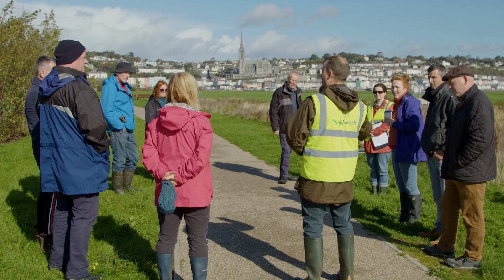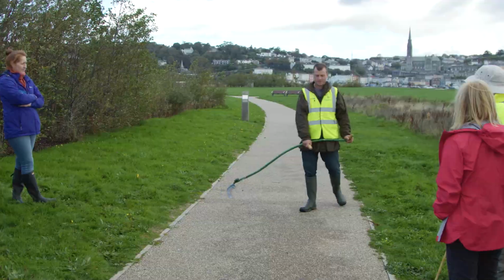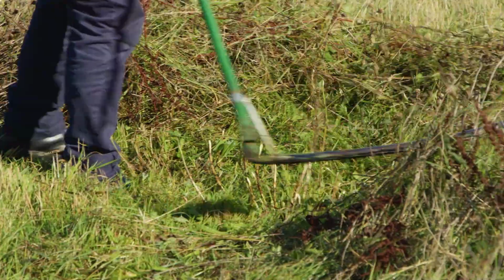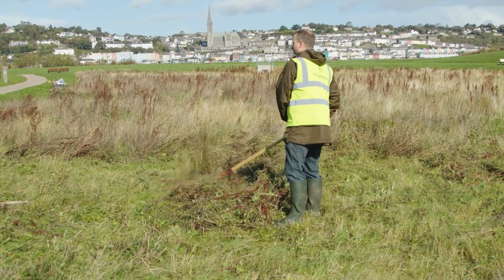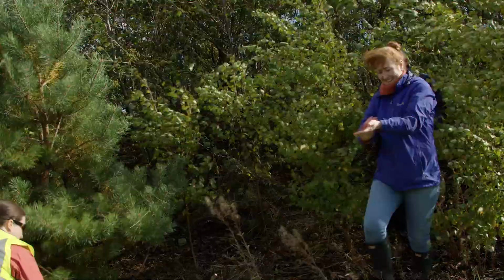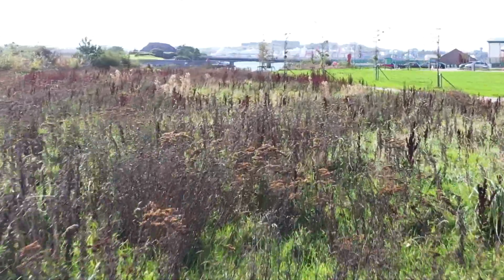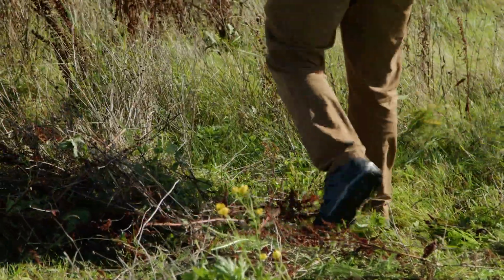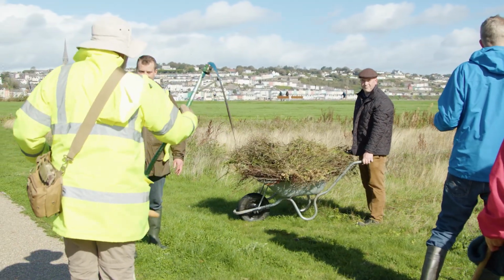Meadow Management for People in the Workplace